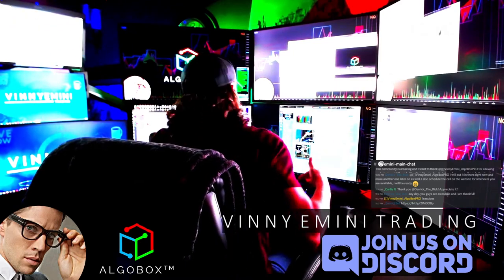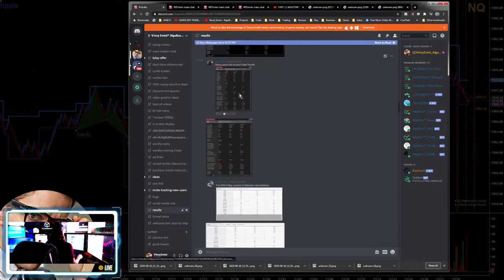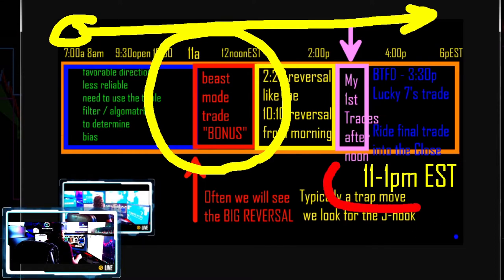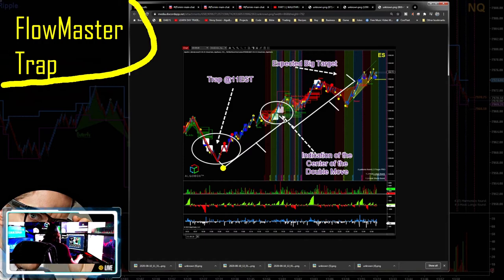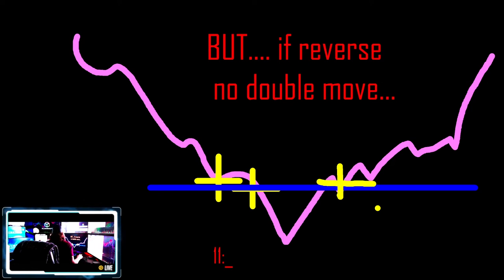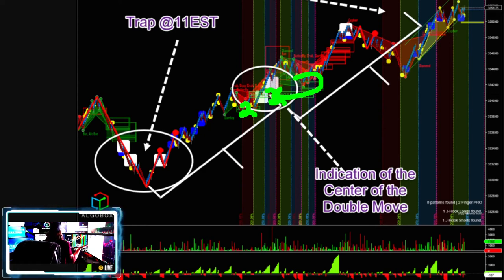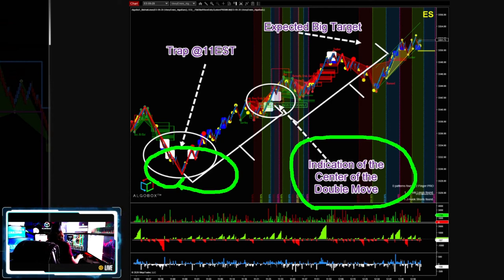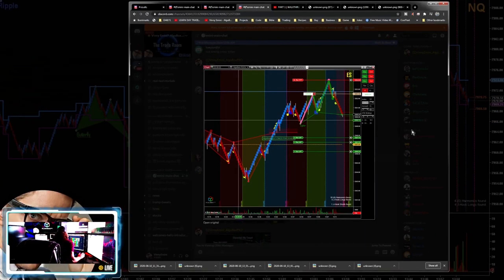5 STEP | BEAST MODE TRADE STRATEGY 🔴 QUANT Traders Guide | AlgoBox Training